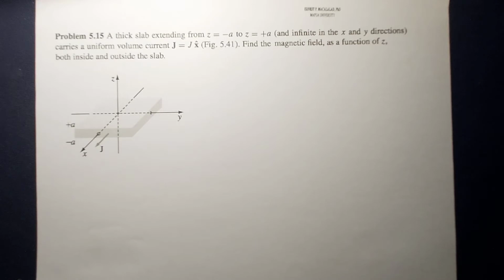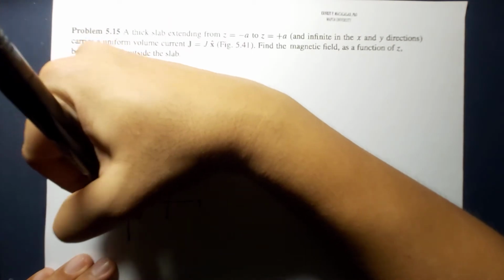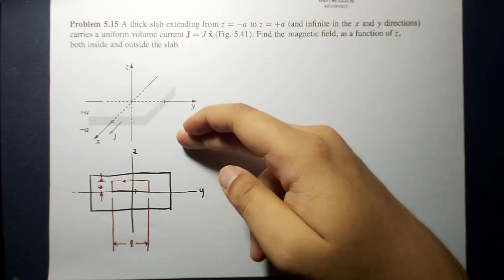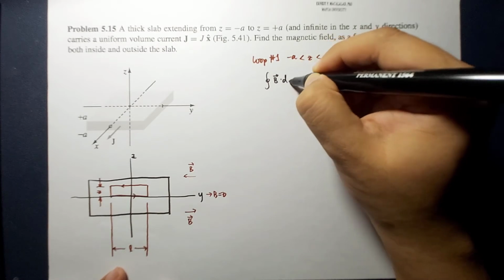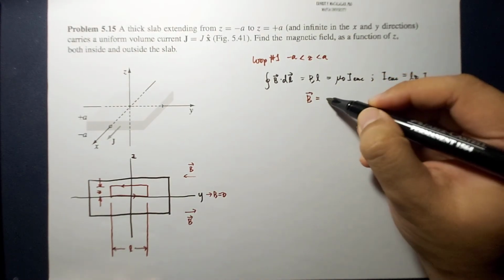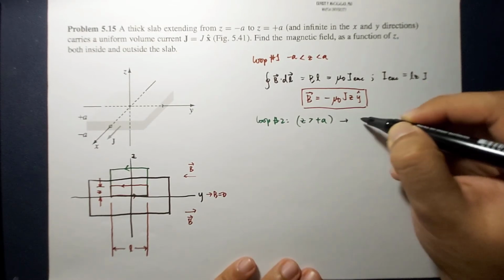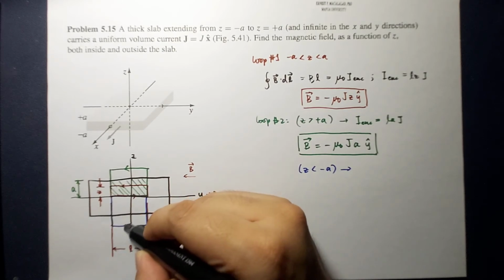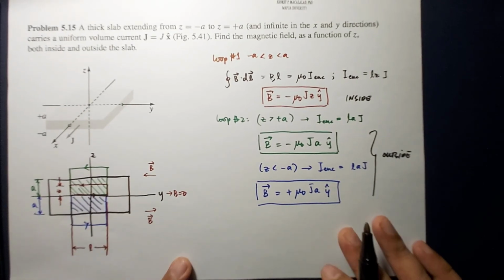Magnetostatics: Ampere's Law Griffiths 5.15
ELECTROMAGNETIC THEORY

David Griffiths
Introduction to Electrodynamics
4th Edition
Chapter 5 Magnetostatics
Ampere's Law
Problem 5.15